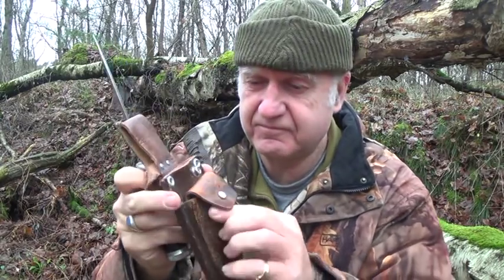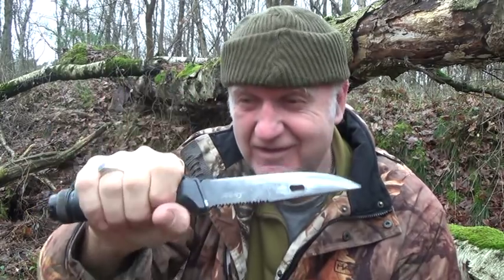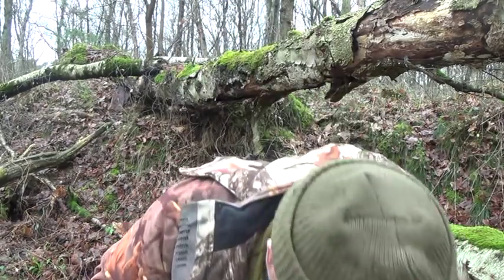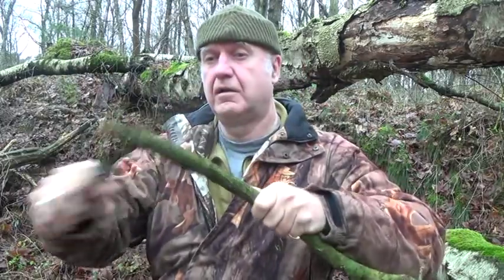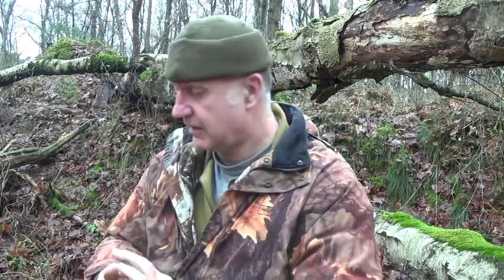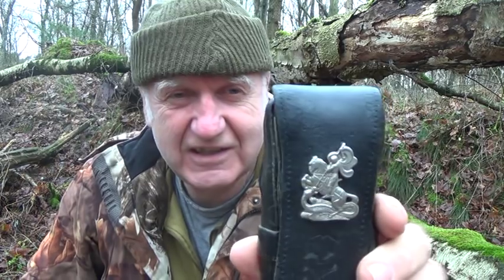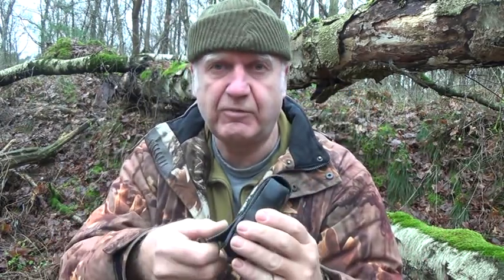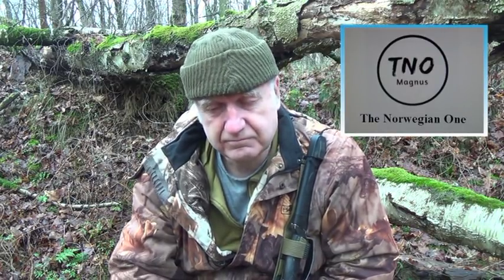My 3 favorite knives (tagged)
TAGGED - MY 3 FAVORITE (BUSHCRAFT) KNIVES

I got tagged by Magnus, The Norwegian One, to show my three favorite (bushcraft) knives. Although tagging is not really my cuppa tea, I accepted this one. The good thing about this was that I found back some forgotten knives. And a handfull of memories.

Anyway, I was asked to tag some other channels, to pass on the stick. They are: